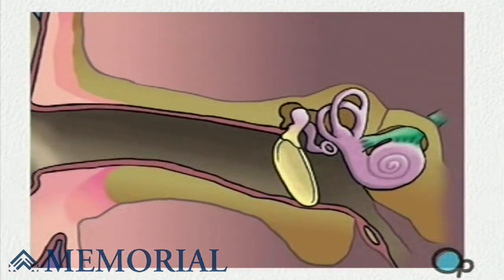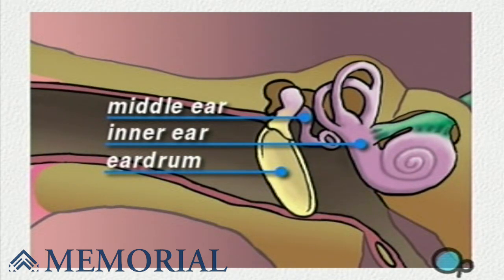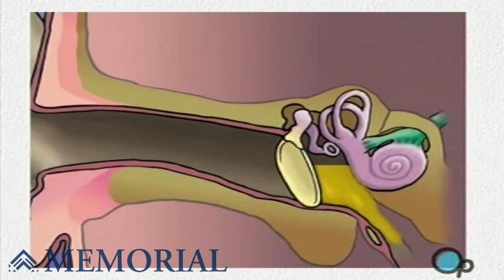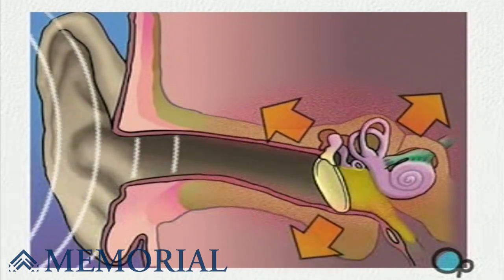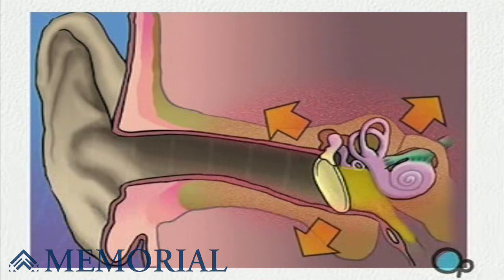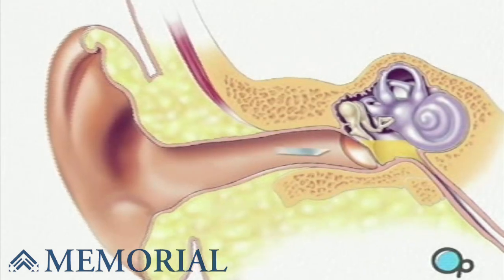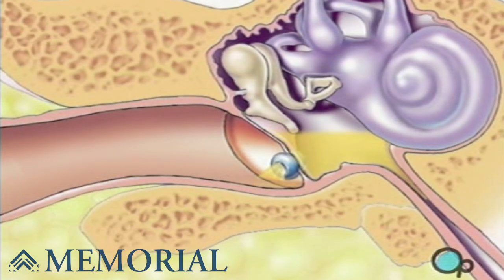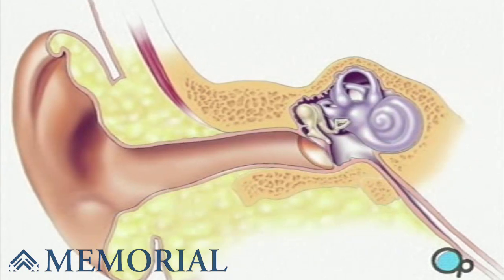Myringotomy Insertion of Tube Ear Surgery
Memorial Health System of East Texas

The human ear is made up of two chambers. The inner ear and the middle ear. The middle ear is sealed off from the outside environment by the tympanic membrane - or eardrum. In a healthy ear, this membrane acts to protect the delicate interior of the ear from contamination.

Occasionally, however, allergy, infection, or other irritation can cause a buildup of pus, blood and other fluids within the middle ear. In these cases, the seal created by the eardrum acts to prevent proper drainage and can actually pose a health risk.

Symptoms can include pain - caused by the buildup of pressure - and even hearing loss. If left untreated the buildup of fluid can damage the delicate structures located behind the eardrum - leading to temporary or even permanent hearing loss.

A myringotomy is a simple procedure in which a small tube is inserted into the eardrum in order to allow fluids to drain out of the middle, reducing pressure and allowing any infection to be treated with antibiotics.

The surgeon will apply an antiseptic solution to the skin on the interior of the ear canal and will then swab the area around the eardrum with a local anesthetic.

While the anesthetic is taking effect, the surgeon will position a microscope in front of the ear. When the operative field is numb,

the surgeon will use the microscope to help make a very small incision in the lower part of the ear drum so that the fluid can drain harmlessly away.

In most cases, one or more drainage tubes are left in place to continue to allow fluid to escape during healing.

Sutures are not required, as the ear drum will heal naturally. And the drainage tube will either fall out by itself - or it will removed by the surgeon, one to three weeks later.